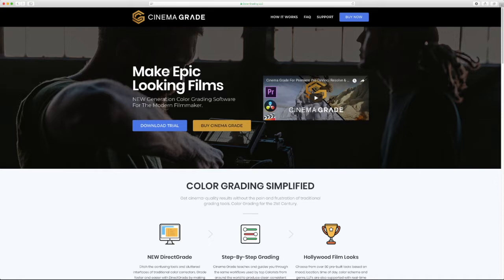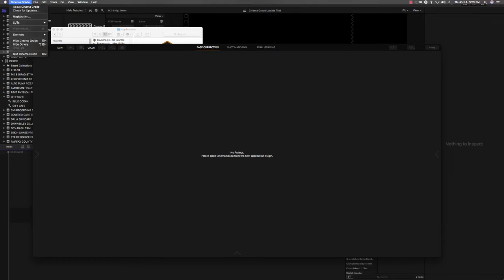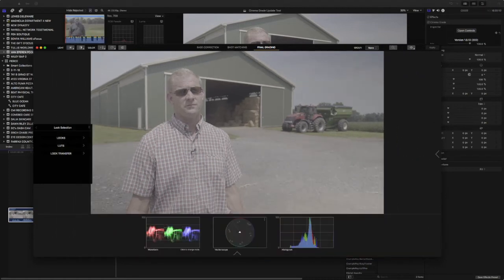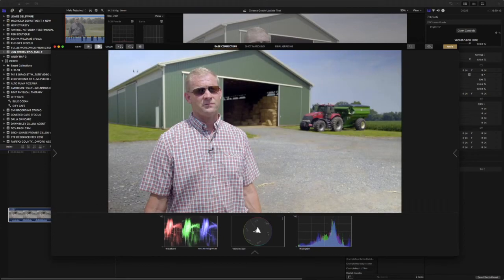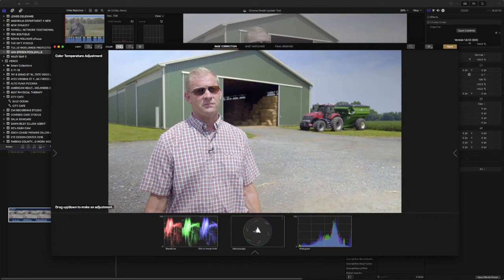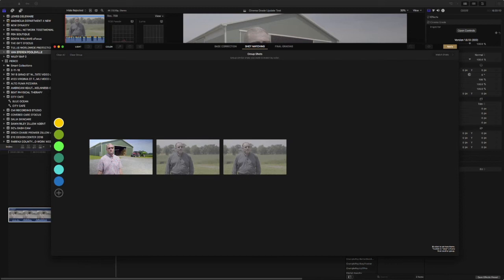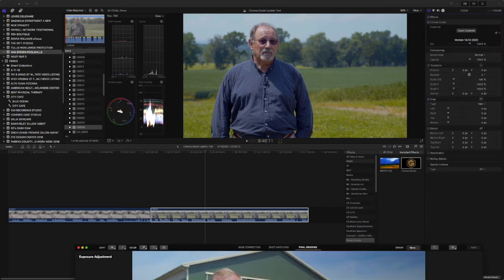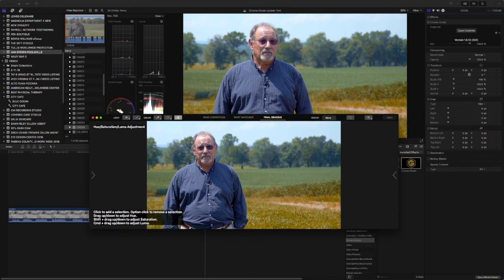Cinema Grade Video Scopes Update Tutorial Video Color Grading Central Denver Riddle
This video is about Cinema Grade Video Scopes Update Test